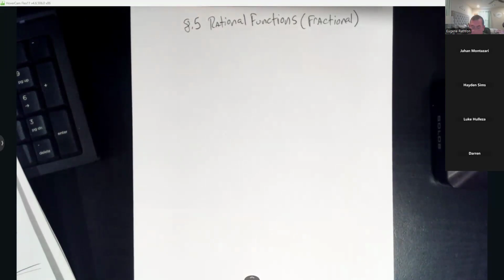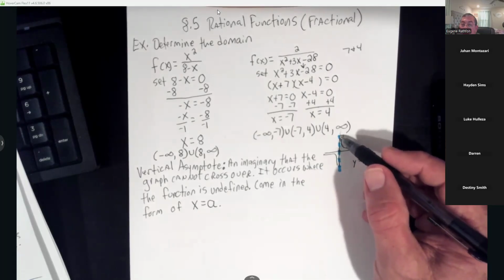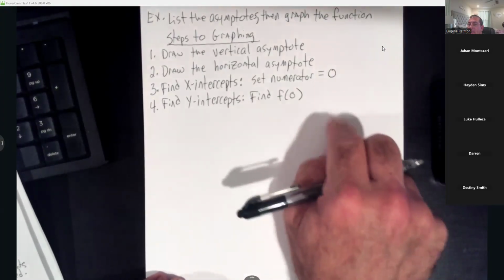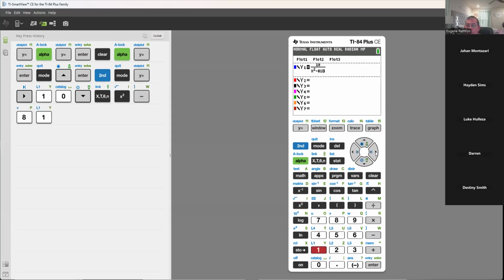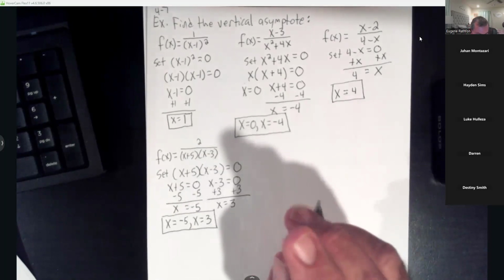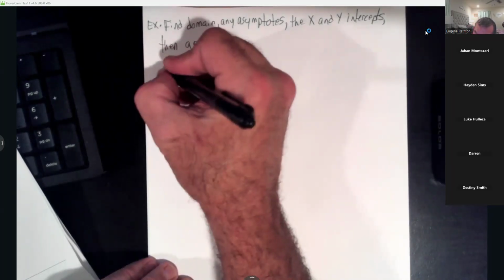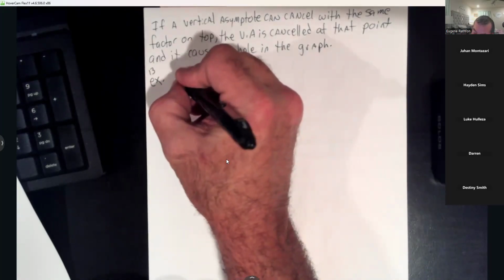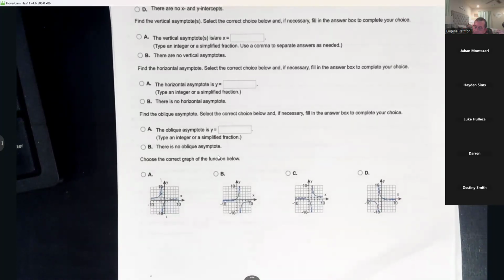college algebra spring 2026 section 8 5